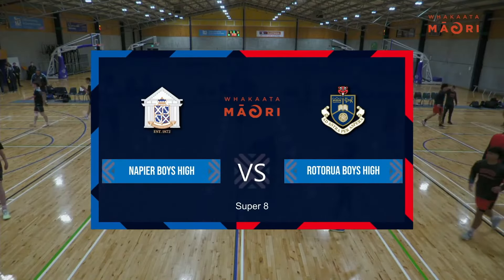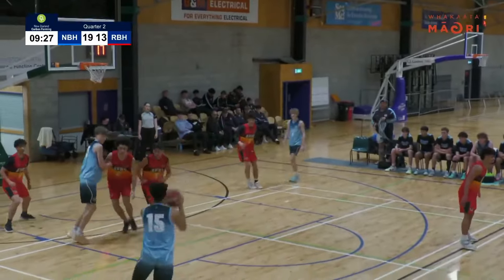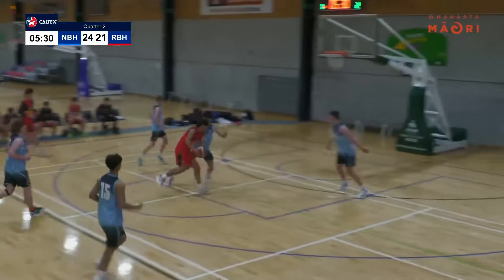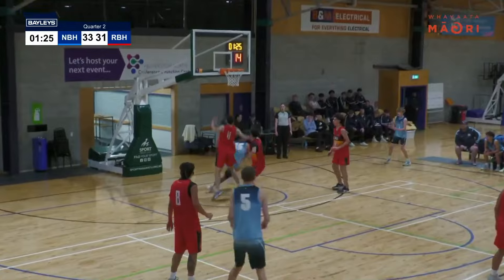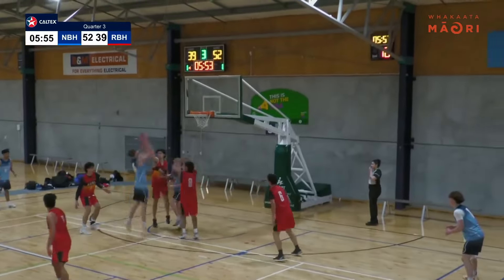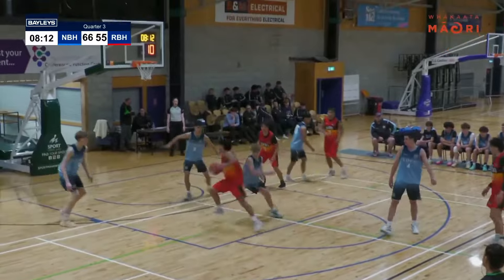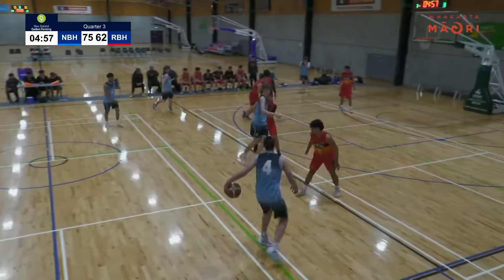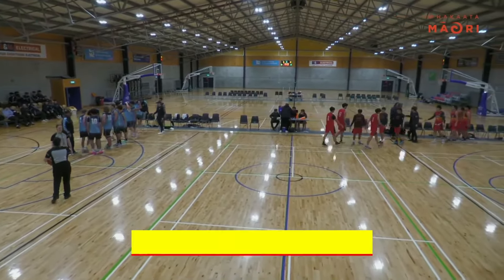Napier Boys' High v Rotorua Boys' High | HIGHLIGHTS | Super 8 basketball Final 2024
Mātakitaki ki nga tākaro pai kei waenganui i nga tai tama tāne o Ahurir ki nga tai tama tāne o Kirikiriroa. Watch all the best bits from the Super 8 basketball game between Napier v Rotorua played on August 7th 2024 in Te Papaioea.